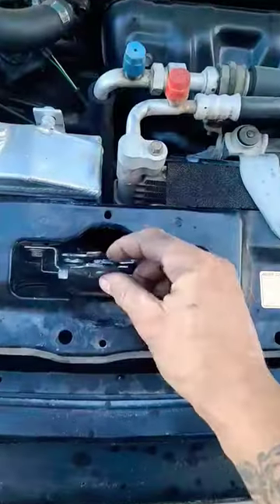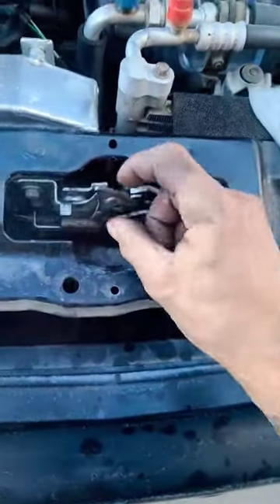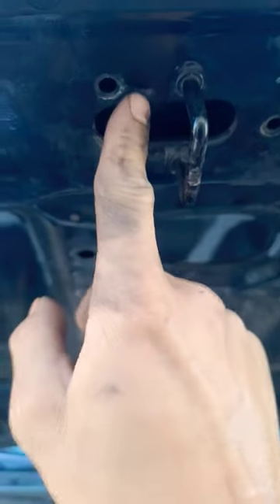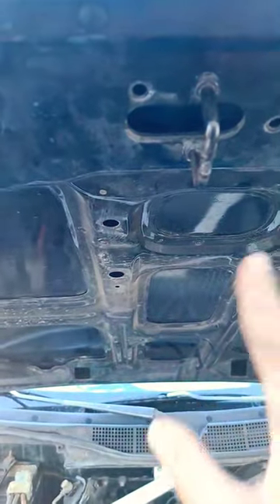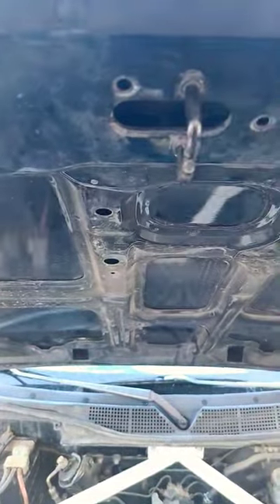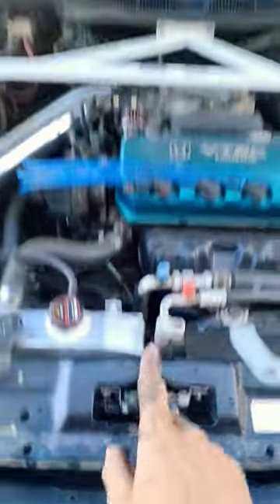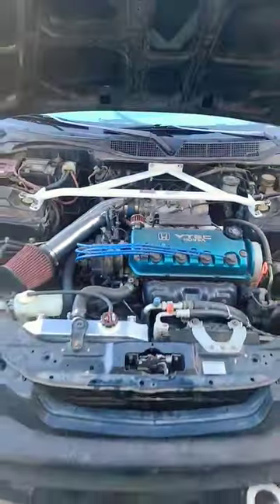1996-2000 Honda Civic EK Hood not closing fix